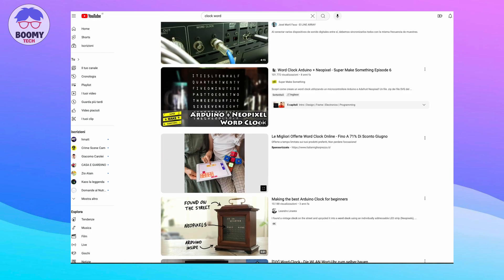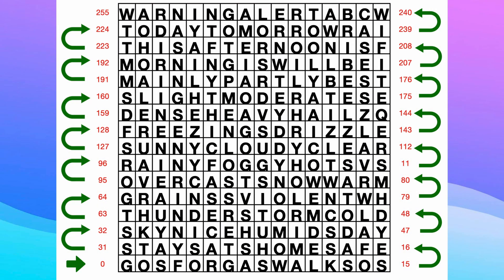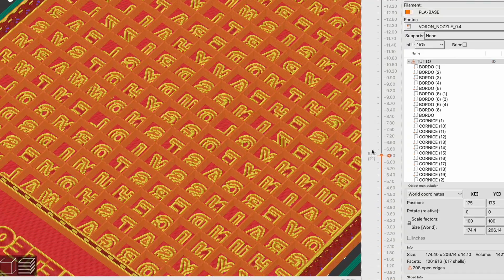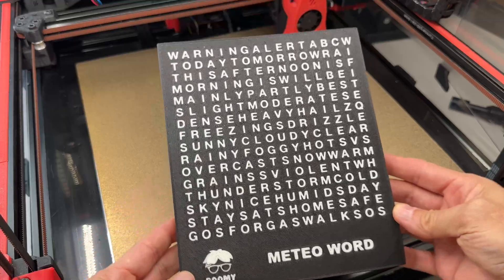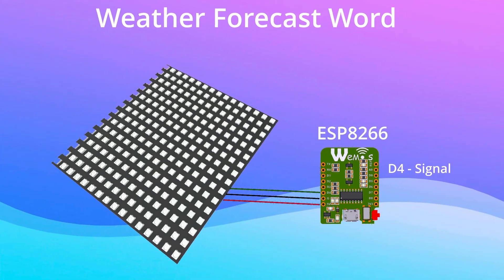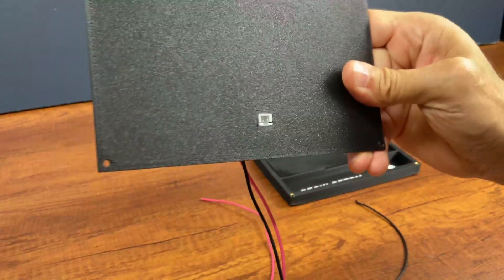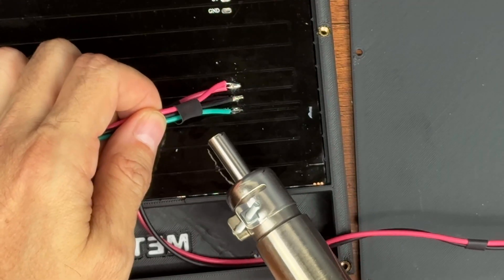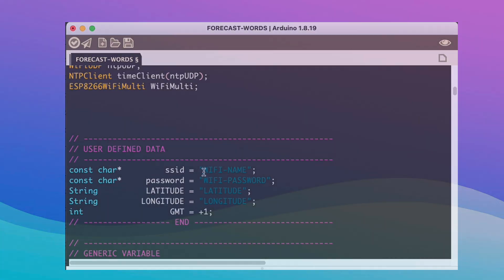Light Up Your Weather Predictions with ESP8266 and LED Magic.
On YouTube there are many projects called "clock word" that display the time on a ws2812 LED grid.
Today we invent a variant that displays the weather forecast and gives suggestions on how to behave the following day.
I used a 3D printer to create everything.

In this project it would have been nice to have a laser cutting machine.
If I have the chance ( 😃 ) I will prepare a new video that will have even higher quality.